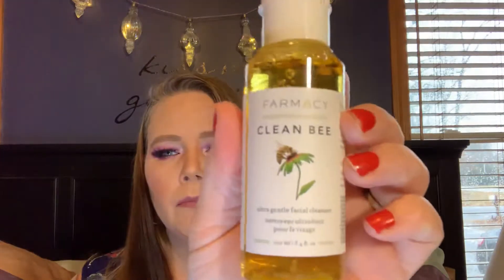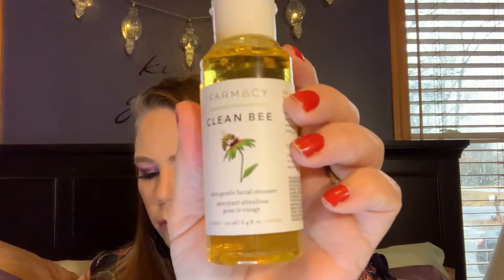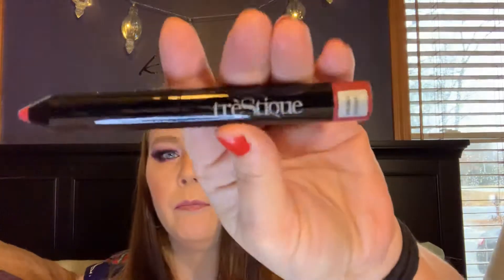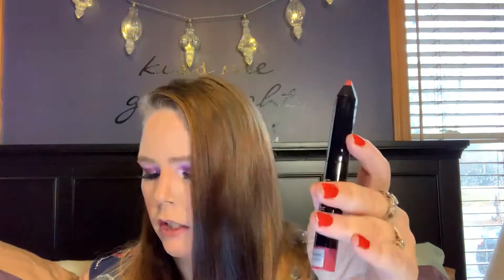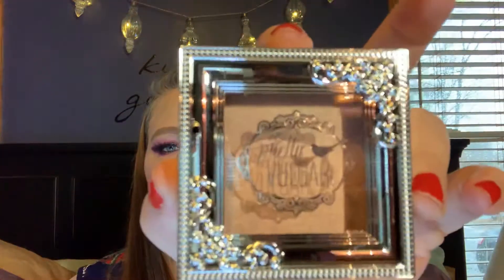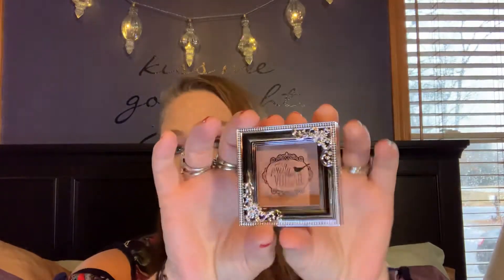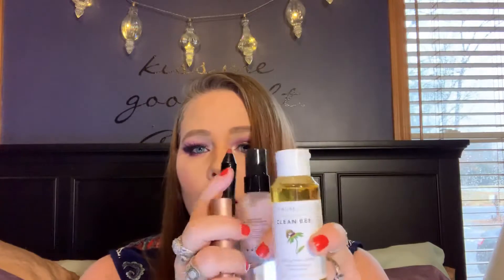Boxy Charm February 2019 Unboxing ❤️❤️❤️Love the box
This is the February Boxy Charm Unboxing.  I love receiving this box.  It is a $21 a month subscription.